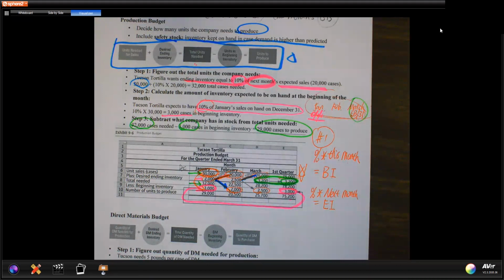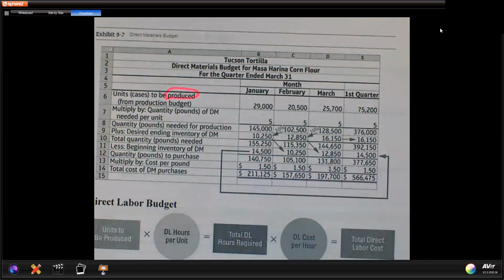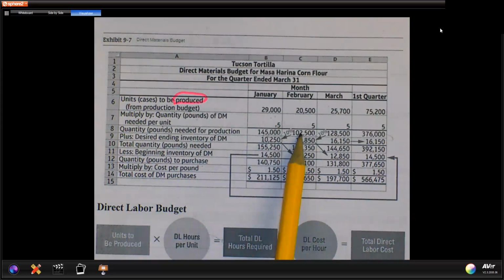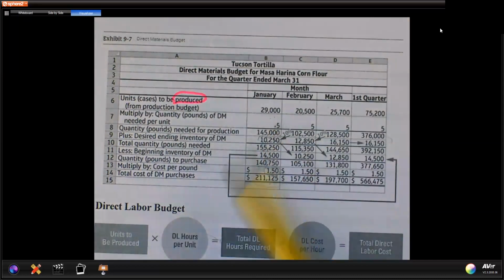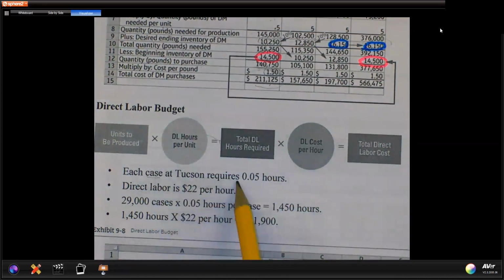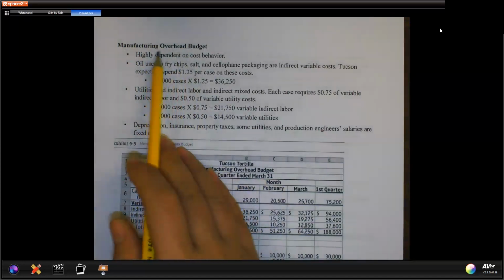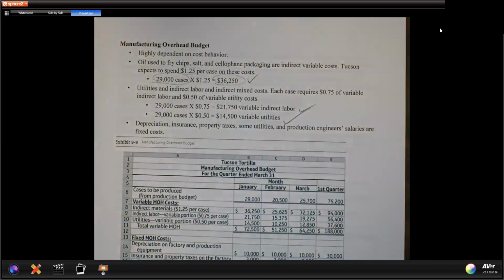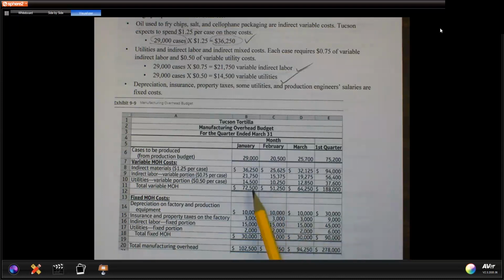ACCT210 CH9 Video-3